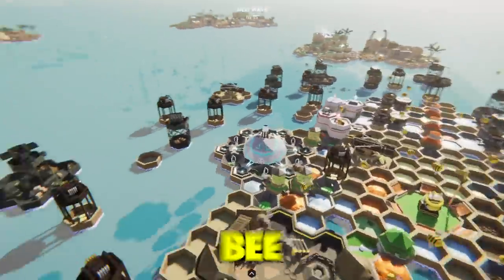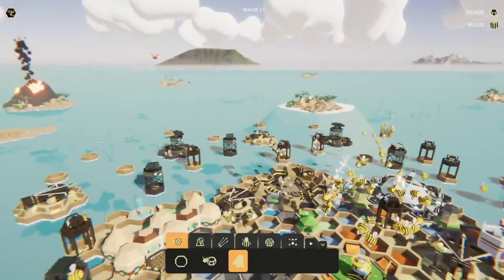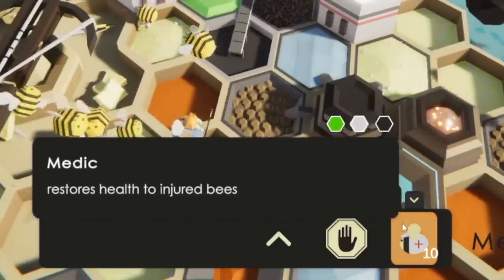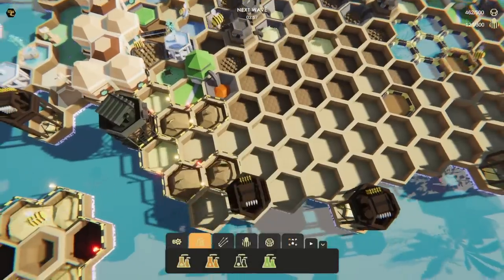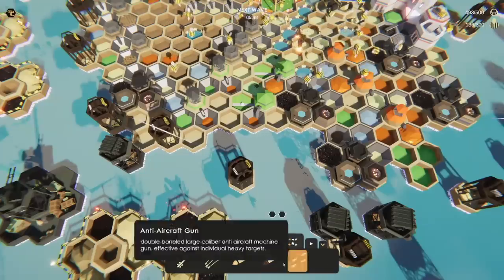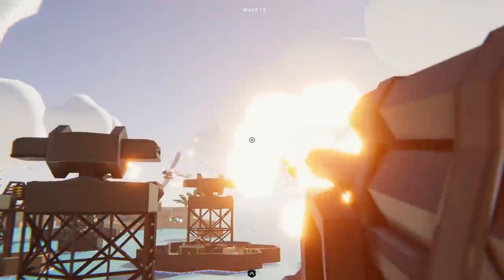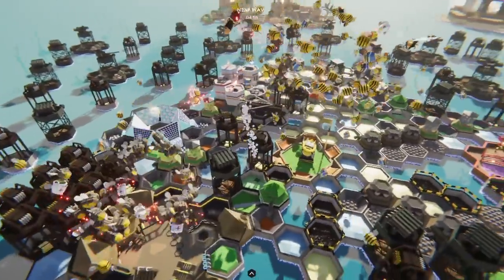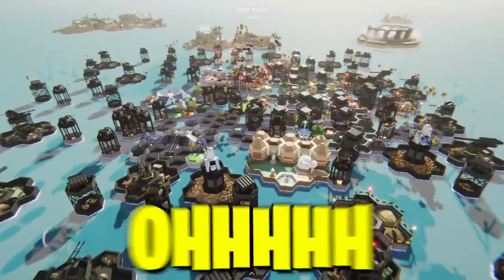I Trained Bees to use Giant MINIGUNS In Bee Island